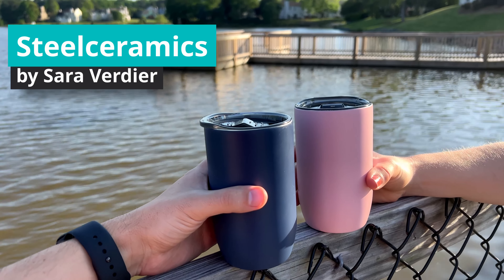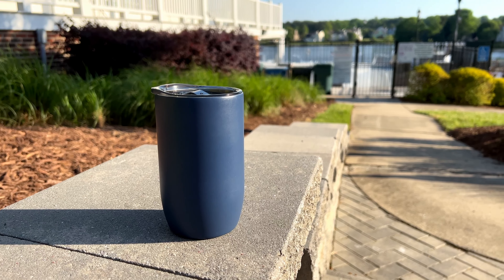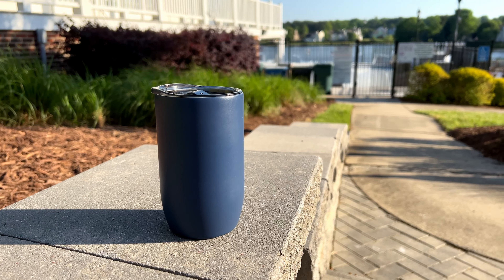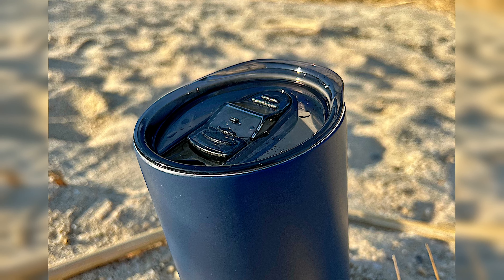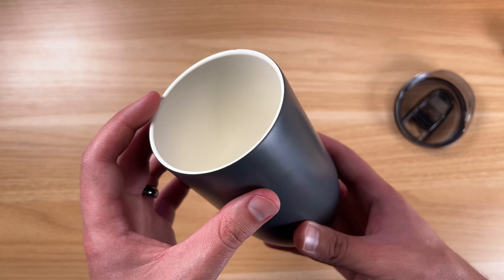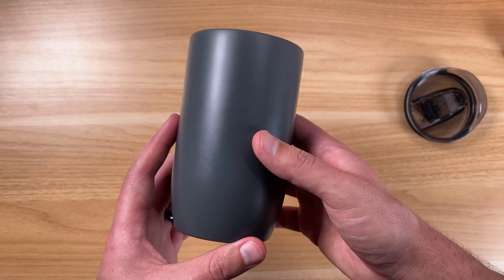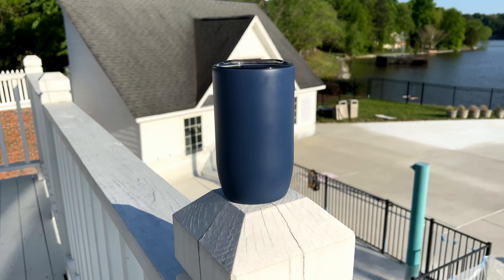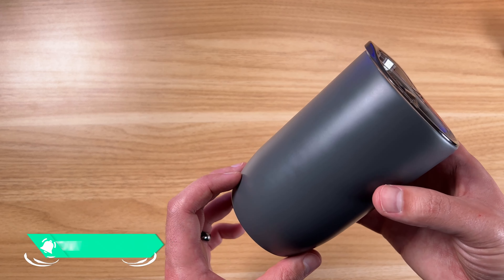Steel Tumbler, CERAMIC Inside! | Steelceramics by Sara Verdier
The Steelceramics cup is a ceramic lined travel mug made from stainless steel. Thanks to its ceramic coated interior, you get no metal taste and no strange smell like some stainless steel mugs.

Song: Doughnuts
Artist: Kia